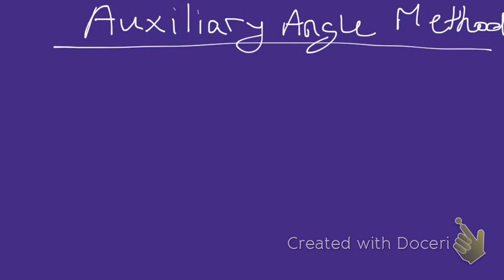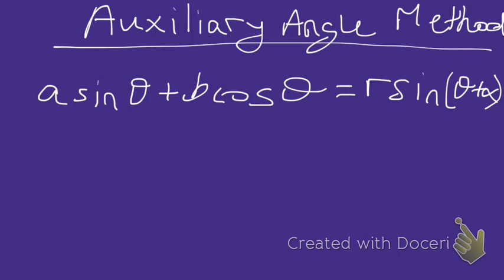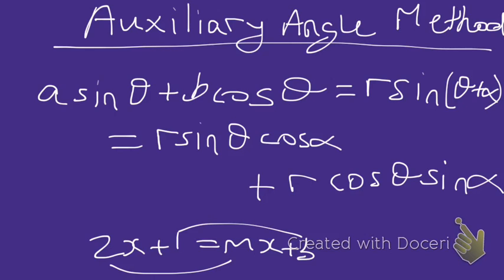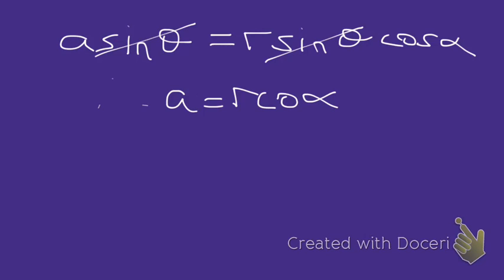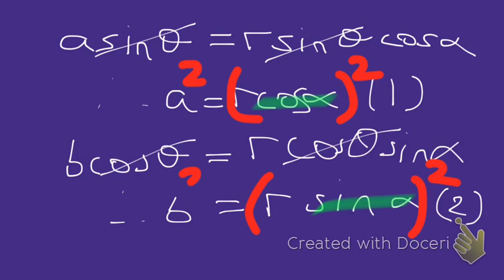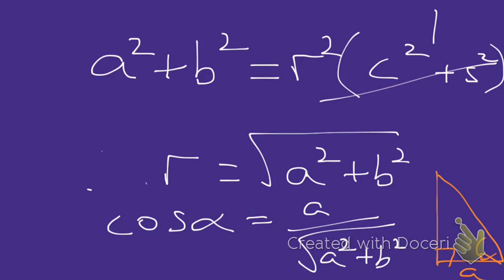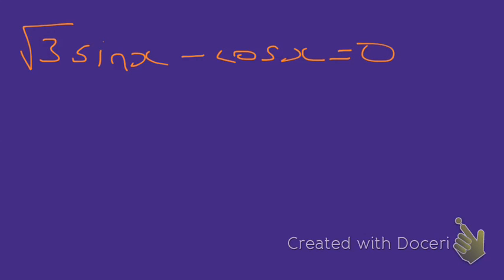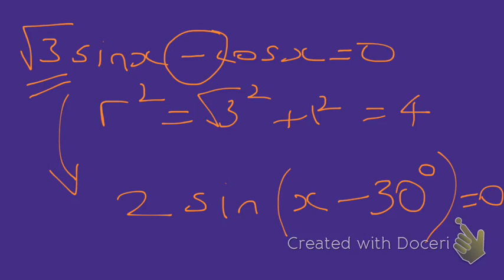auxiliary angle method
Quick intro to the auxiliary angle method for extension 1 trigonometry